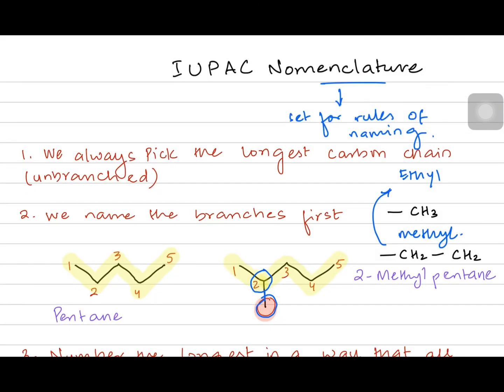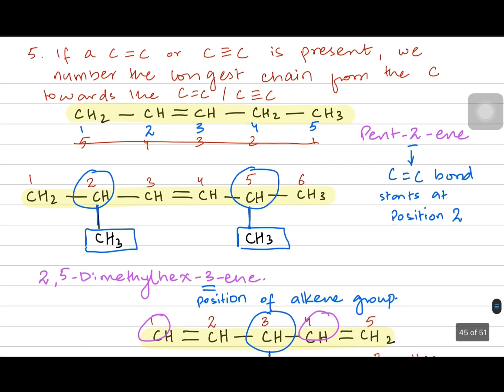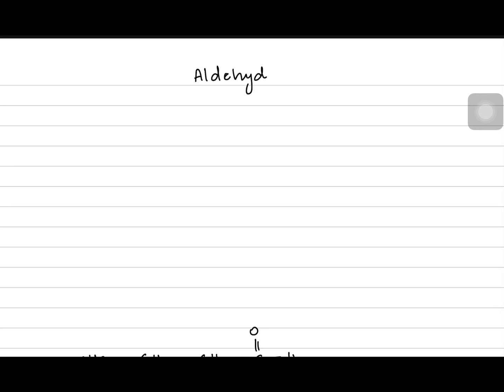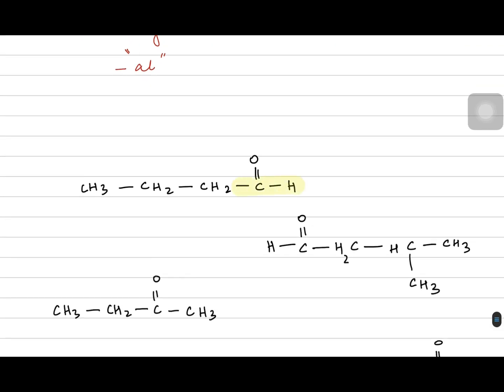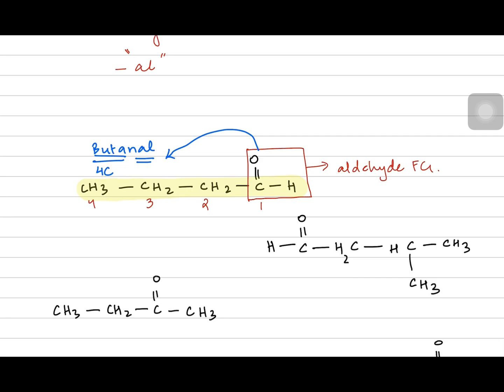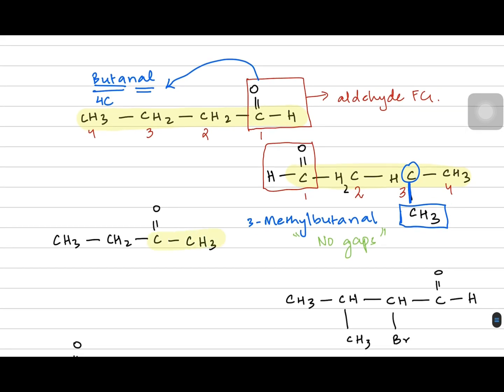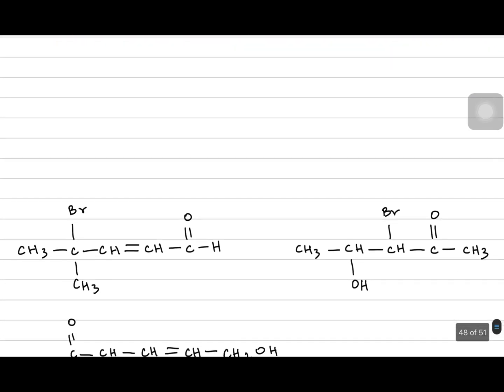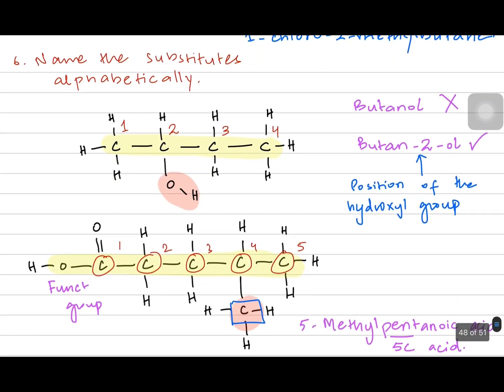AS Level Organic Chemistry - IUPAC Naming Part 2 (Aldehydes & Ketones)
Last question is indeed, 2-Bromohex-3-en-2-one